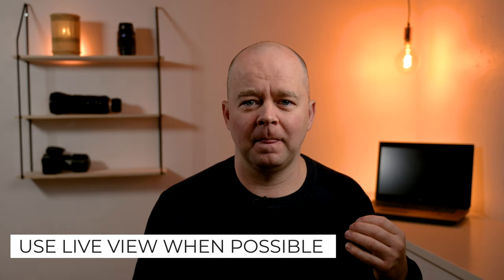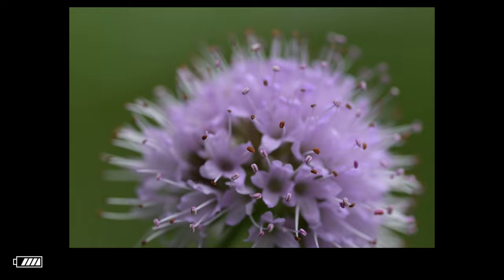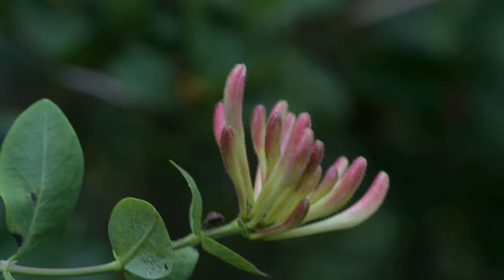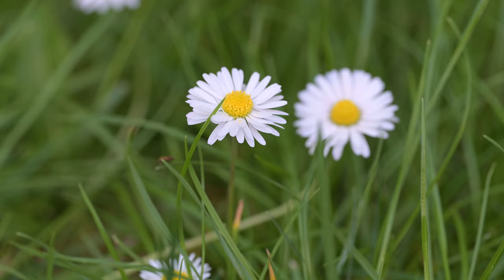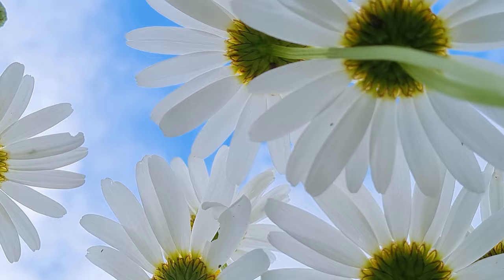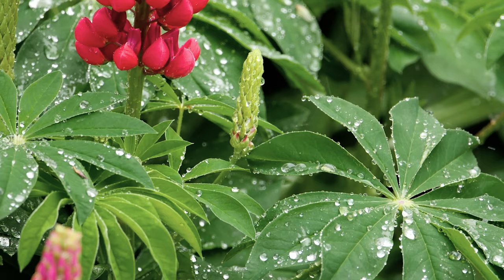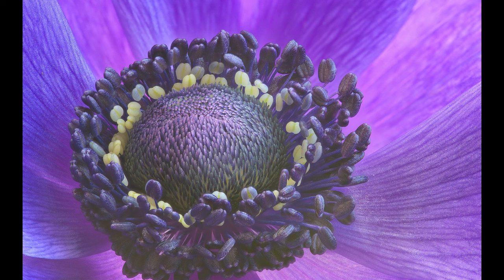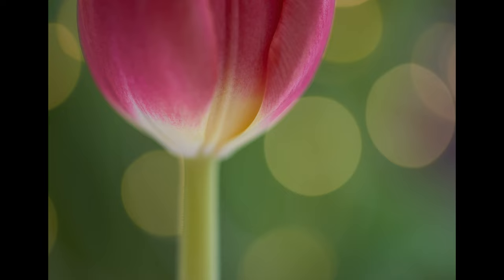8 Tips for Flower Photography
*Get my Quick Start Guide to Macro Photography - For Free*

With these tips for flower photography tips, you will be able to improve your flower photography. Capturing amazing flower photos can be challenging. However, as a beginner in flower photography, you can easily overcome these challenges by just following a few tips.

00:00 Introduction
00:36 Use The Right Lens
01:41 Use Live View When Possible
02:20 Good Light is Critical
03:33 Avoid Windy Days
04:25 Think About Colors
05:24 Consider Adding Water Drops
05:49 Work With Symmetry
06:31 Use The Rule of Odds

*Online Workshops:*

*Amazing Photo Editor, if you don't want to be tied to a subscription:*

Awesome Camera for Nature Photography
My Camera for Vlogging and Video

My favorite Macro Photography Lens
Great Wildlife Photography Lens
Great "Budget" Wildlife Photography Lens
My go-to Landscape photography lens, and vlogging lens
Amazing Ground Pod for low-angle photography

My Preferred Camera Backpack